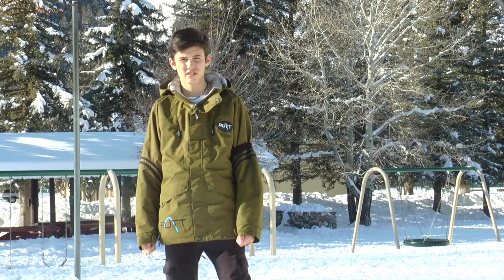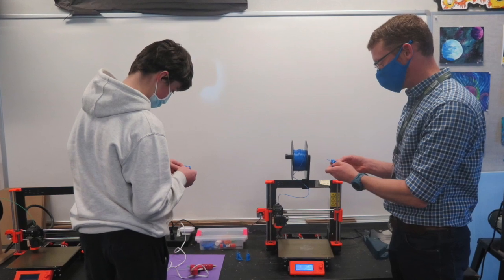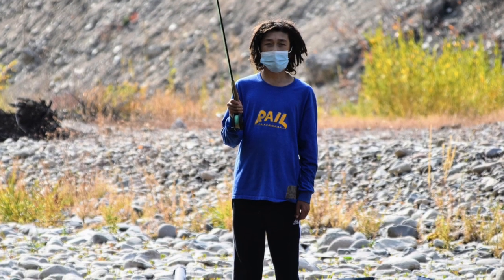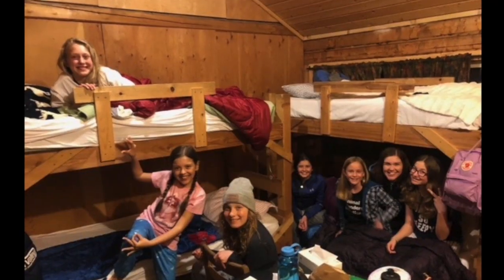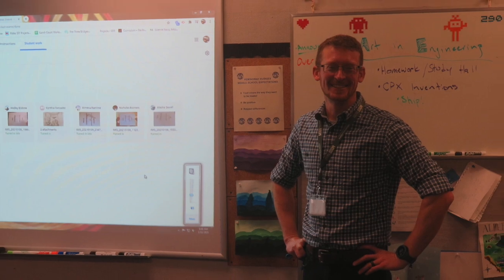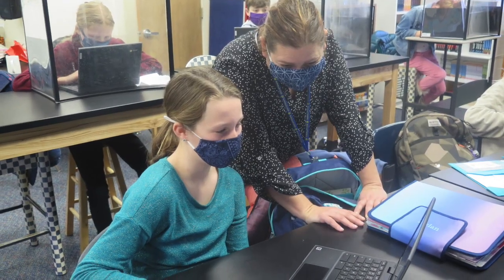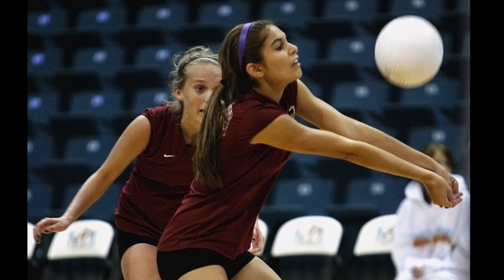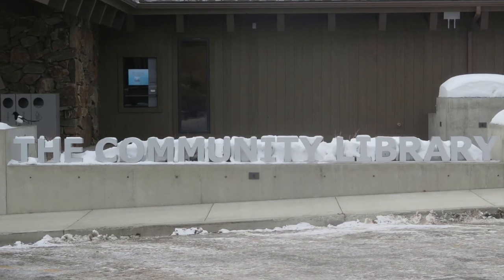Hemingway STEAM Middle School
Hemingway STEAM Middle School Promotional Video